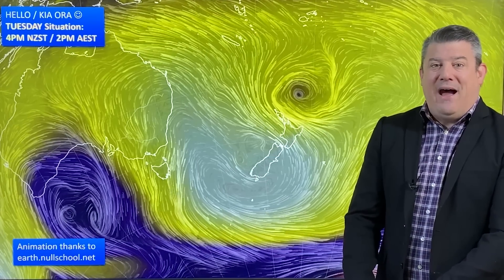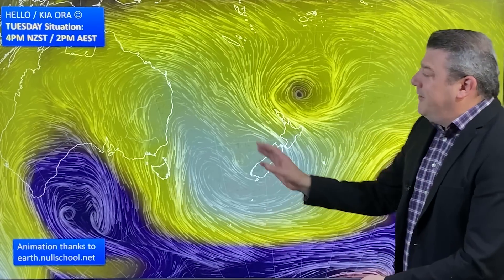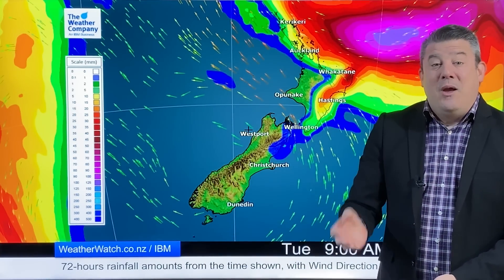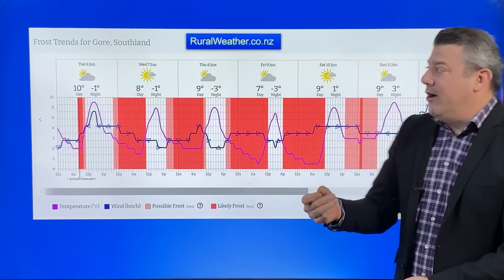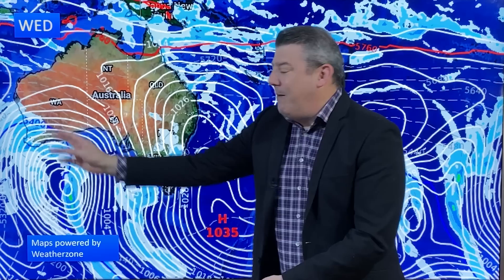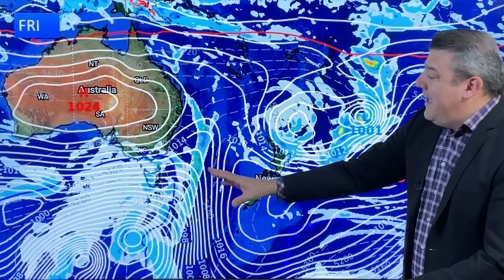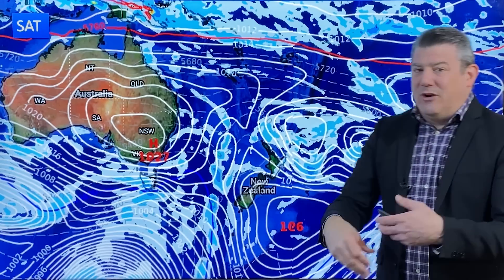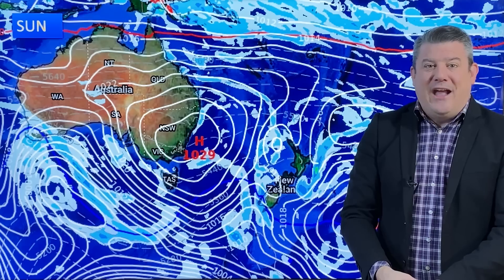Southern high pressure vs northern low pressure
New Zealand has frosts for the first time this year in the south while showers and colder sou’easters affect the North Island.

This set-up remains all week and doesn’t fall apart until the weekend - when another injection of cooler air moves in to the south. The windier change on Sunday will likely stop the frosts of this week for a time.

Australia has heavy rain around Victoria but lower totals elsewhere.

We have your forecast to Sunday for New Zealand and Australia.